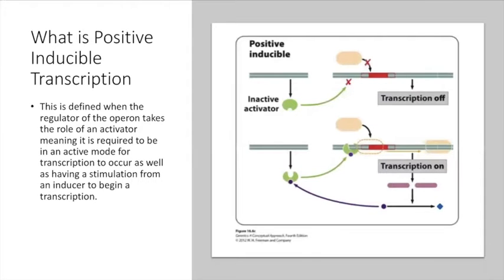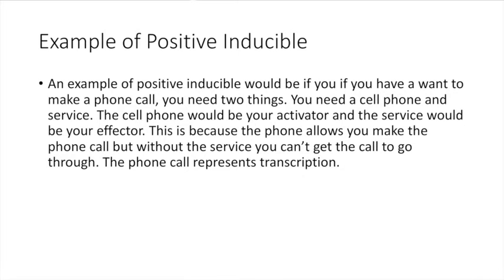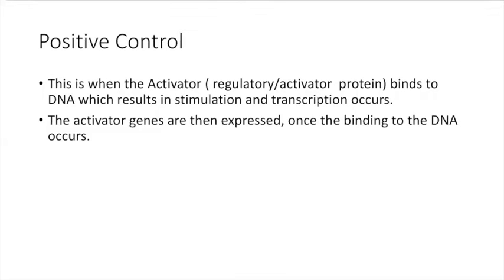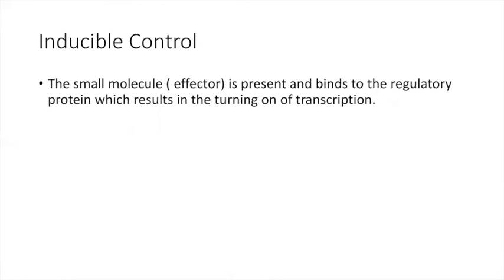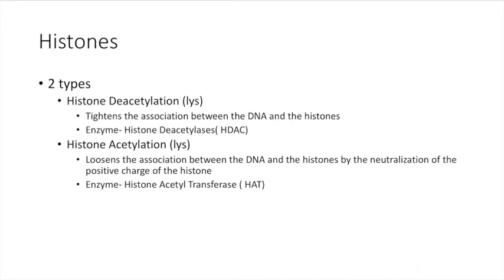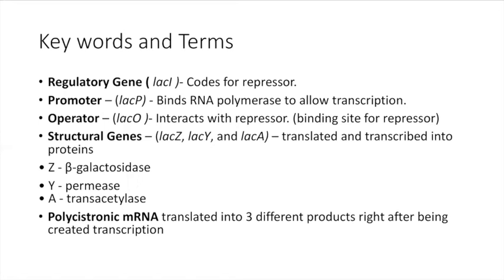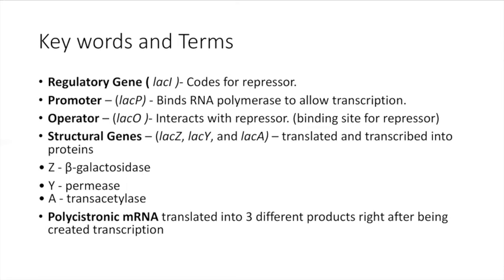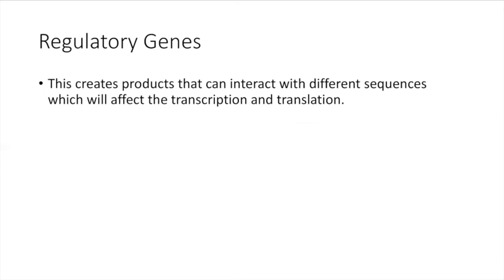Genetics Video #6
Positive and Negative Control of Gene Expression. The Pennsylvania State University, 15 Aug. 2020,